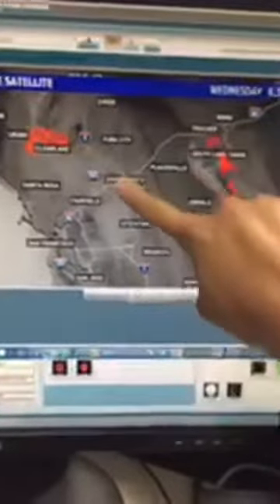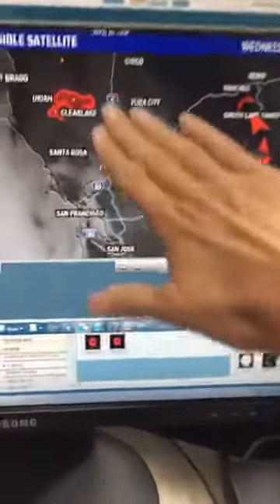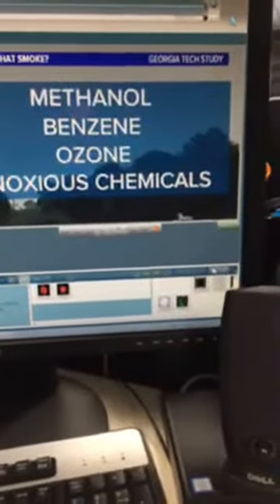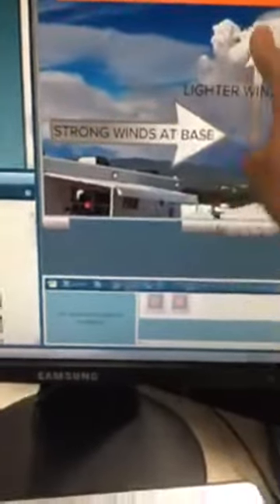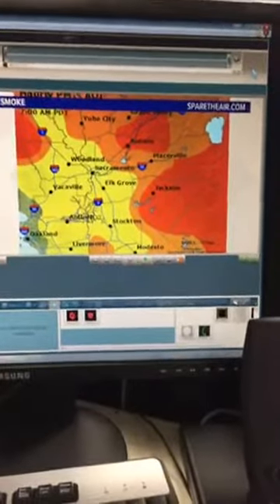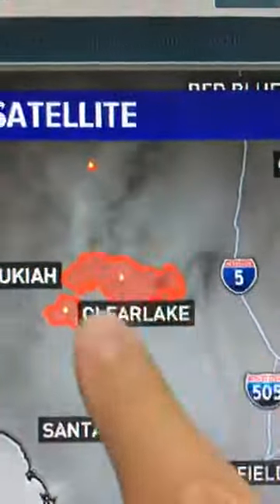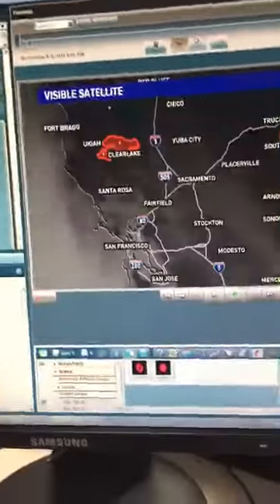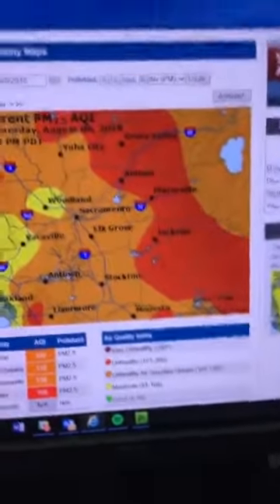Monica Woods talks about the smoky skies and the prospect of controlled burns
Monica Woods talks about the continued poor air quality due to smoke from the Mendocino Complex Fire. And answers questions about the prospect of controlled burns to help alleviate the fire problem.